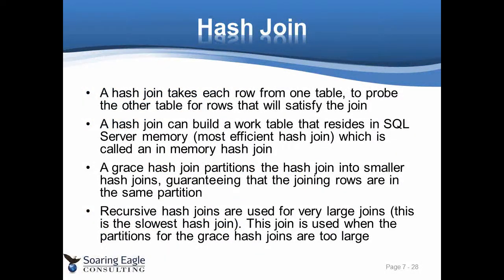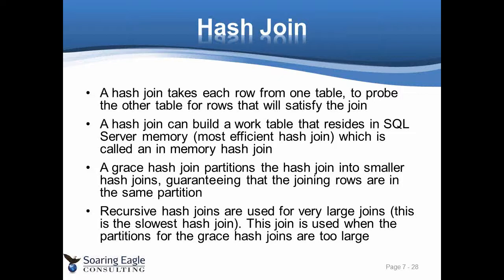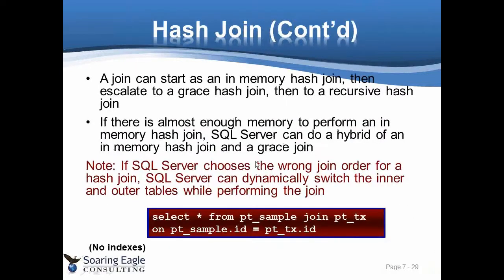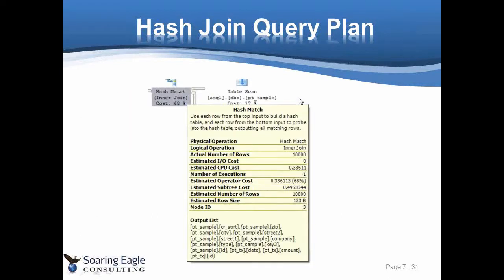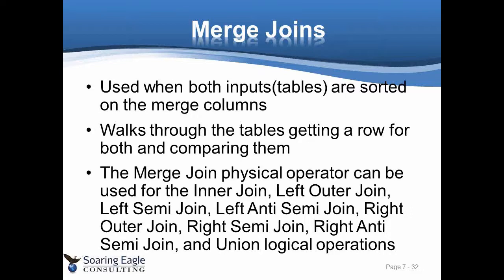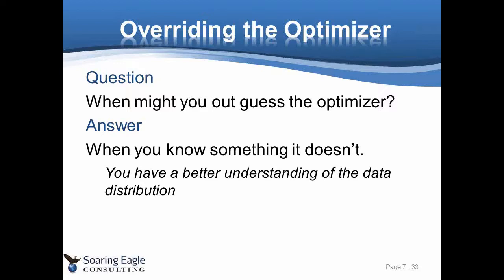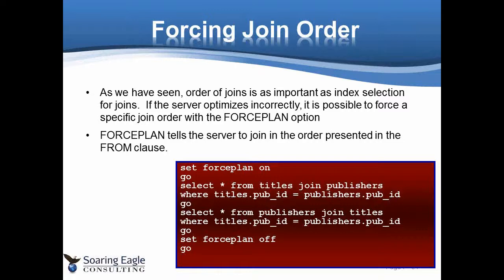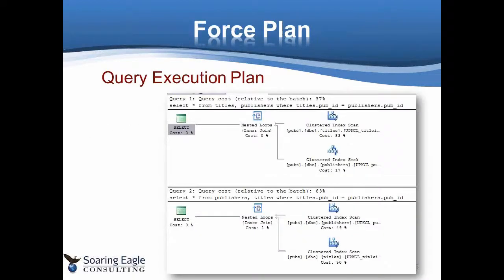All About Joins Webinar - Chapter 6: Force Plans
Soaring Eagle Consulting presents another chapter in the Microsoft SQL Server Advanced SQL Programming and Optimization series - Chapter 6: Force Plans. It covers hash joins, recursive hash joins, grace hash joins, merge joins, overriding the optimizer, examples, and more.